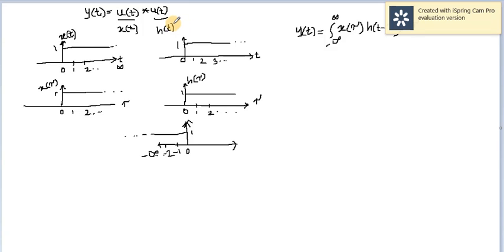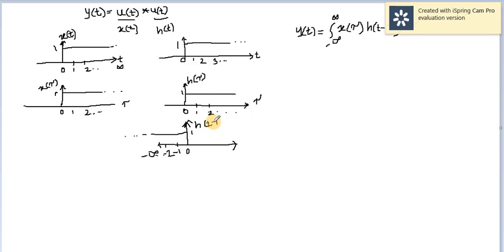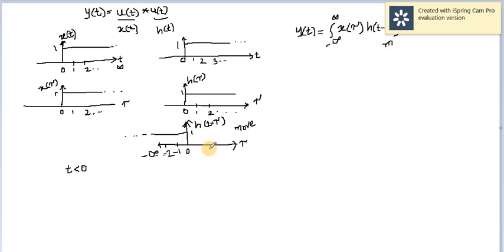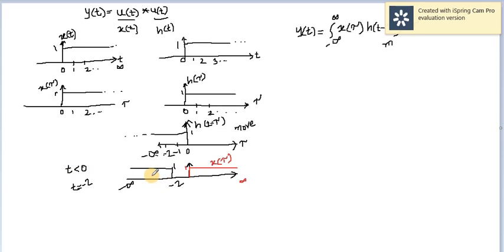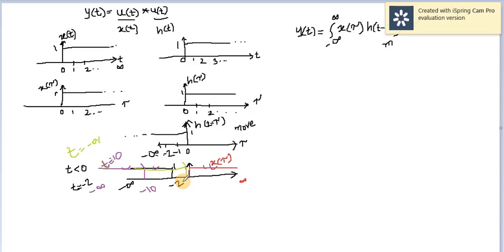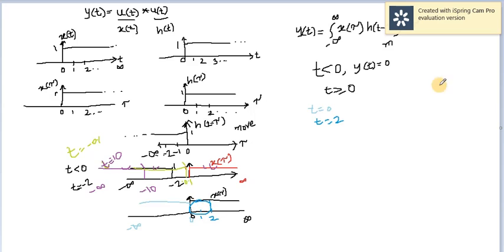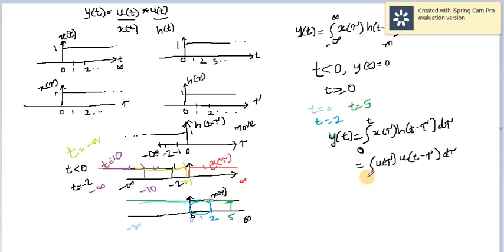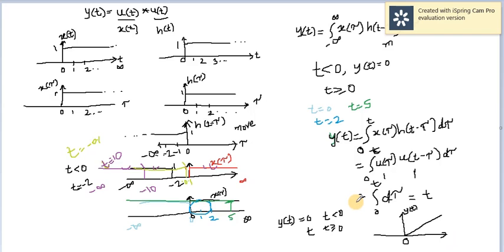CT convolution of step sognals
Convolution of u(t)*u(t)